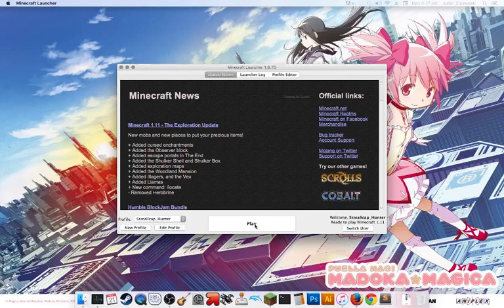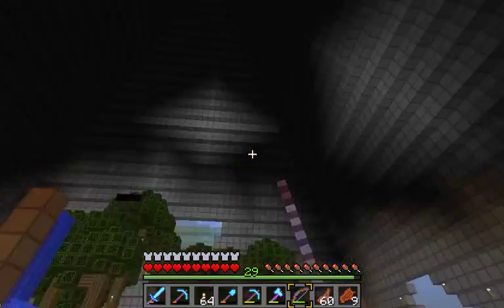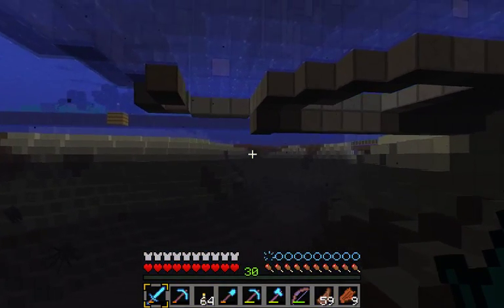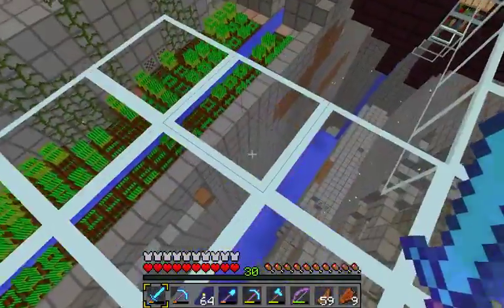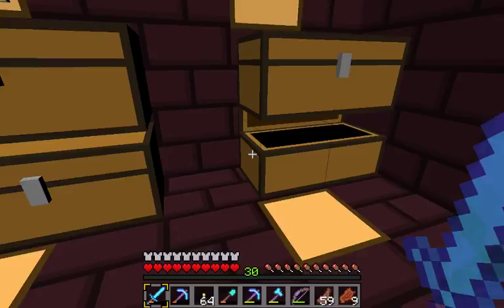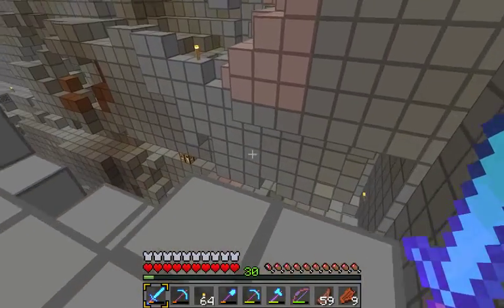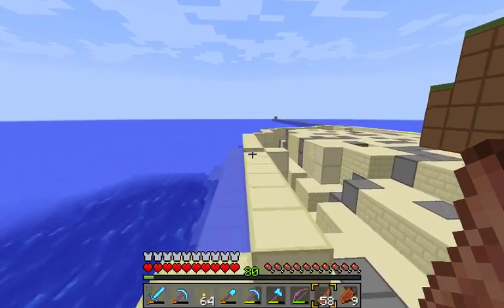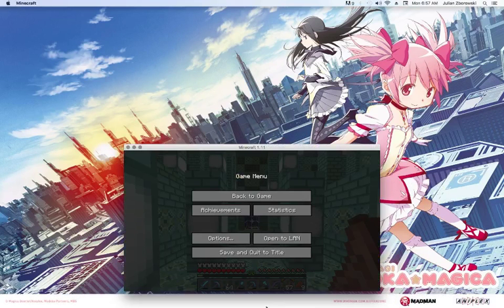A place we call home